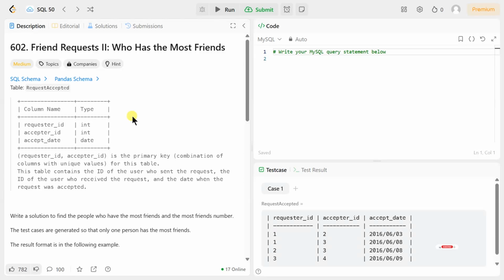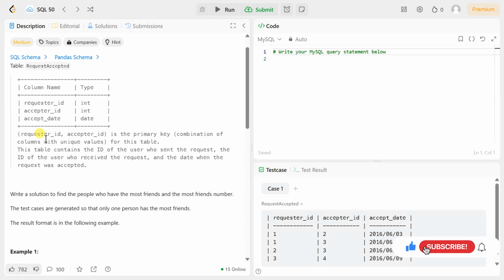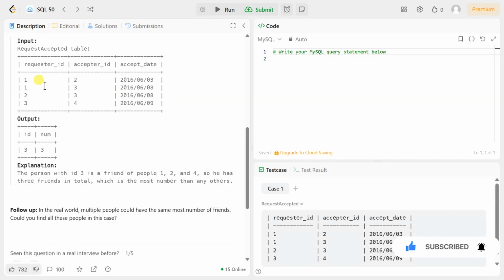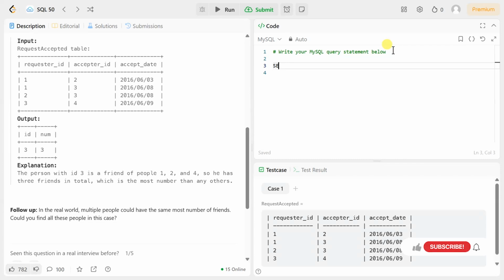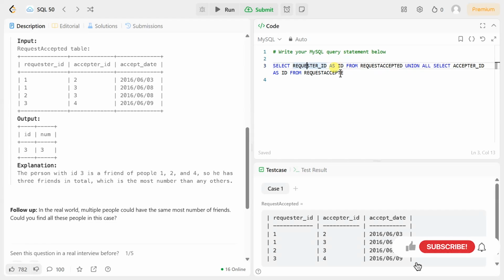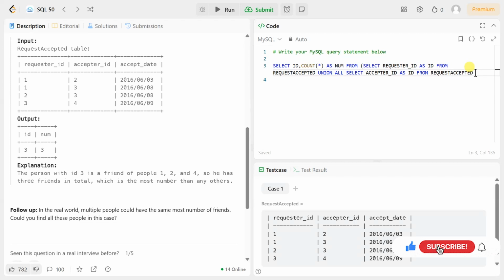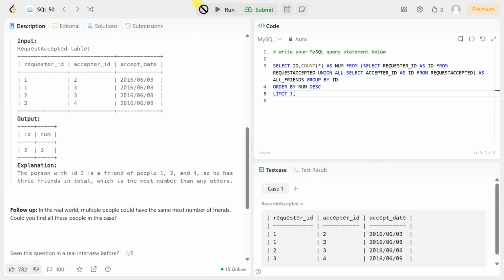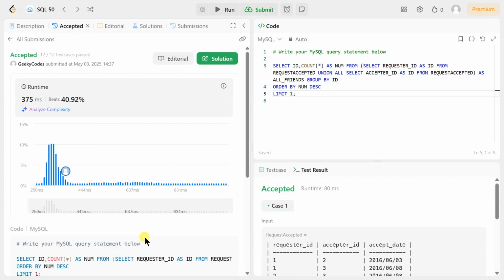Find the Person with the Most Friends using SQL | LEETCODE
In this video, we solve a classic SQL interview question:
💡 How do you find the person with the most friends from a table of accepted friend requests?

👉 Using SQL operations like UNION ALL and GROUP BY, we break it down step-by-step in a beginner-friendly format!

📌 What You’ll Learn:

Understanding UNION ALL in SQL

Using GROUP BY to count relationships

How to write clean and efficient SQL queries

Real-world scenario with Facebook-like friend requests

📊 Table: RequestAccepted
Columns: requester_id, accepter_id, accept_date

🧠 Perfect for:

SQL beginners & intermediate learners

Data Science & Data Analyst interview prep

Anyone looking to master SQL logic